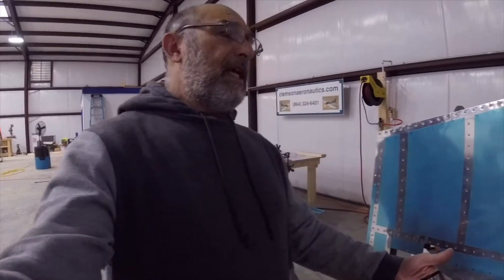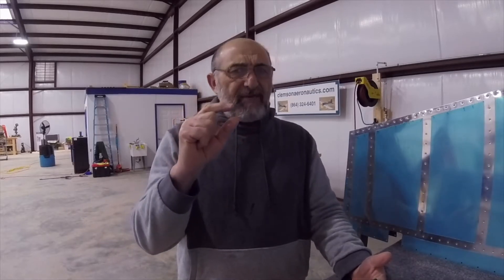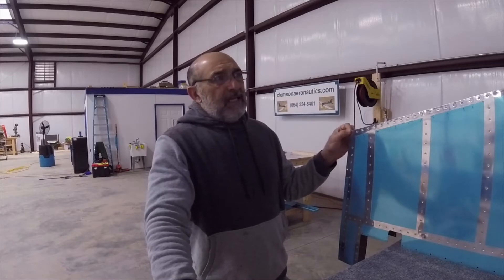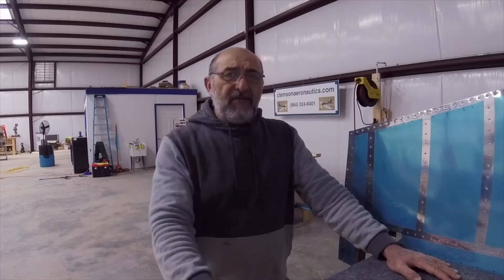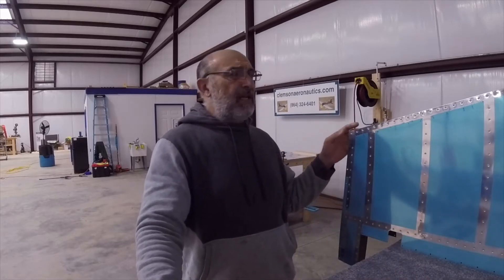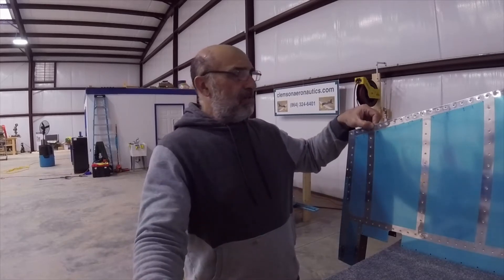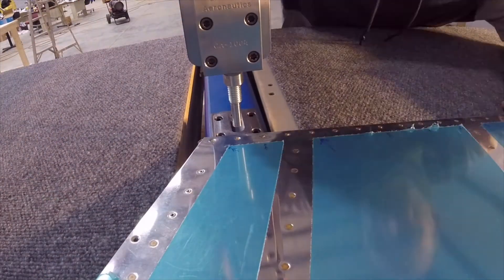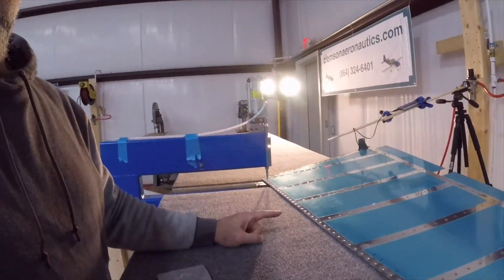Clemson Aeronautics RV-14A Build RUDDER 14